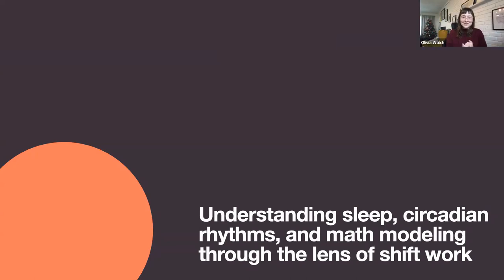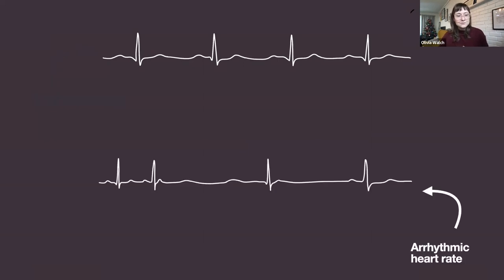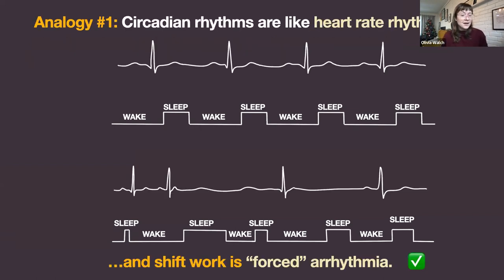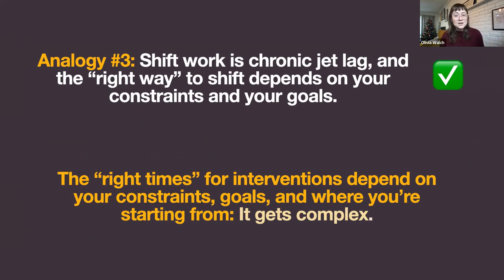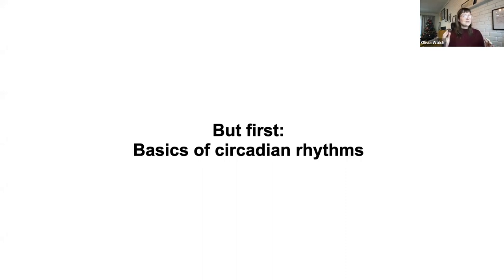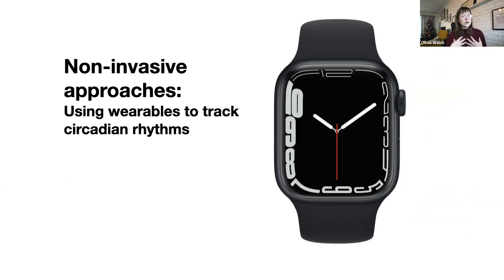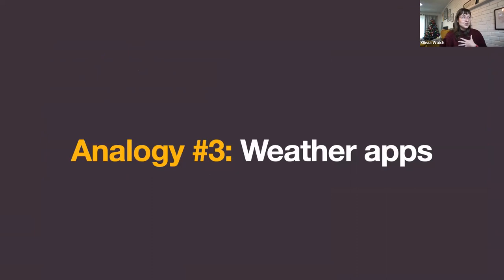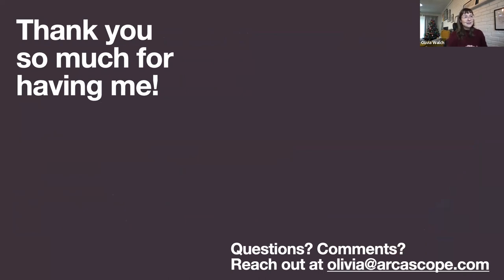Olivia Walch: Understanding sleep, circadian rhythms and math modeling through shiftwork (12 Dec 22)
Current Topics in Sleep & Circadian Health
Olivia Walch (Arcascope & University of Michigan)